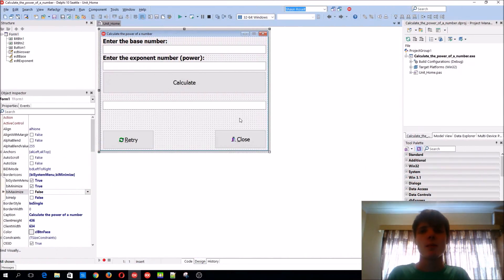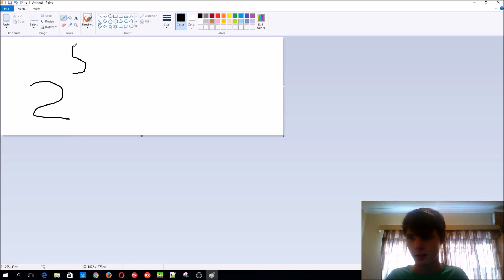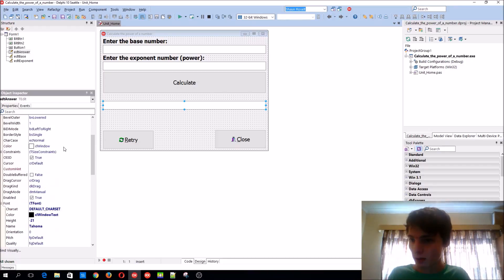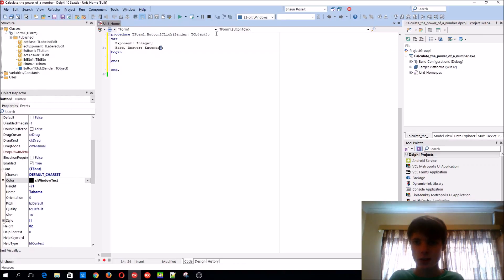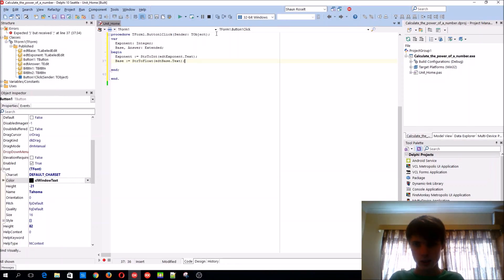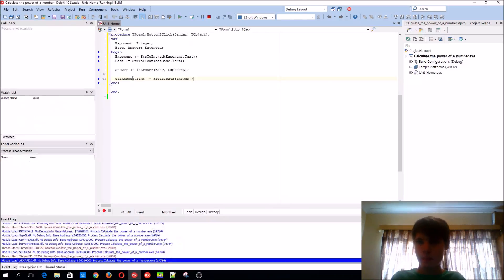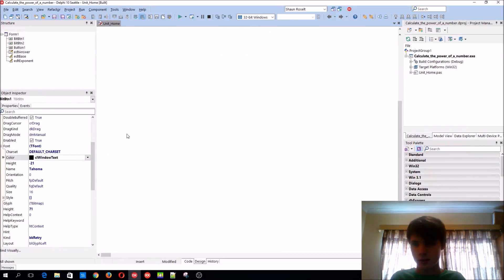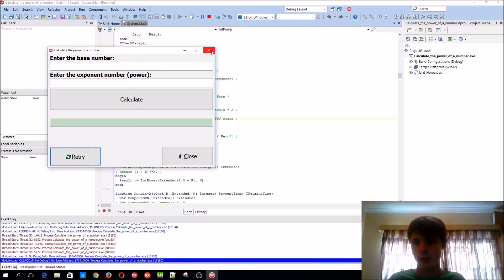Delphi Programming Series: 22 - Calculate the power of a number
Hi, in this video we learn how to calculate the power of a number in the Delphi Programming Langauge using the IntPower-function.